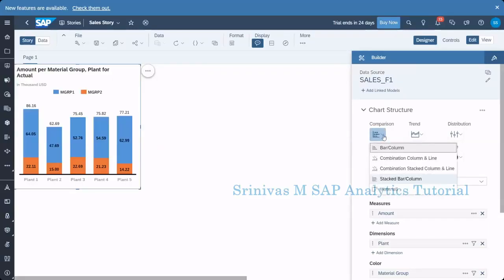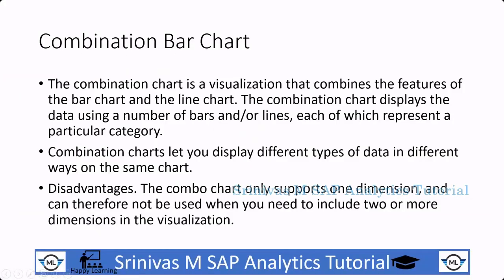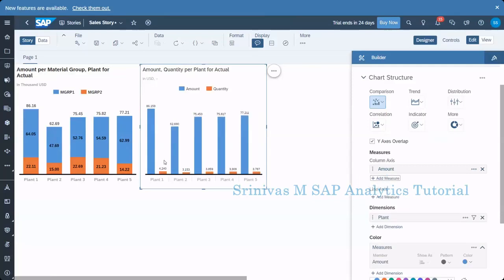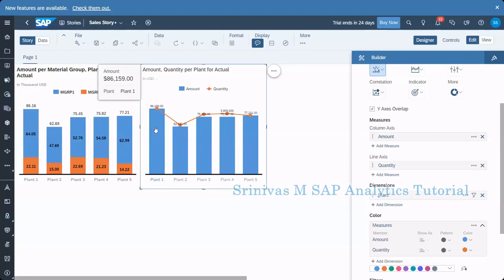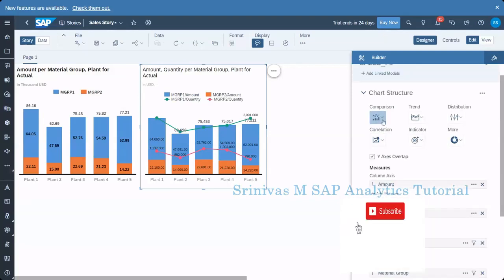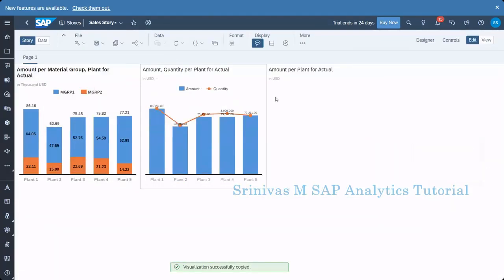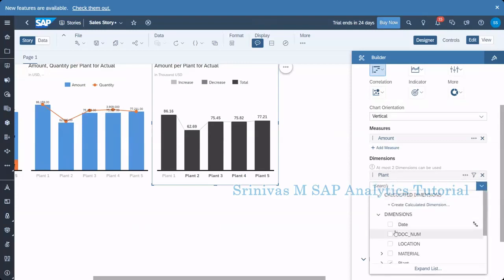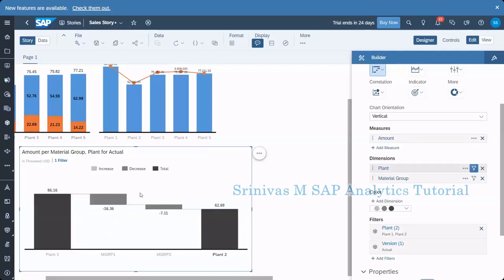08 SAC Comparision Chart Part 2 Combination & Waterfall Chart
What is a Combination Column & Line
How to create a combination Column & Line Chart
What is a Waterfall Chart
How to create a Waterfall chart in SAC
How to understand the Waterfall chart